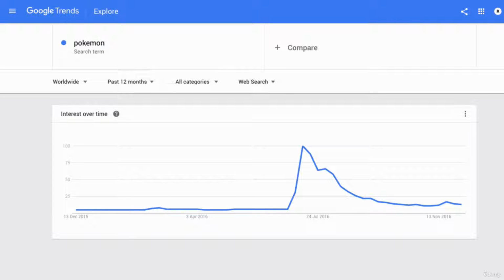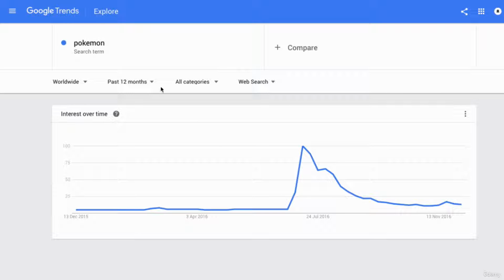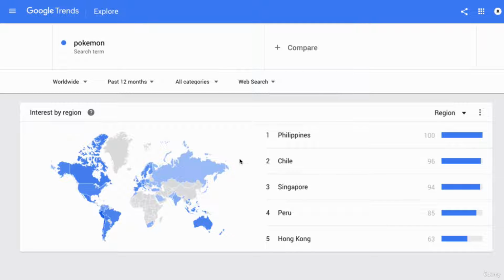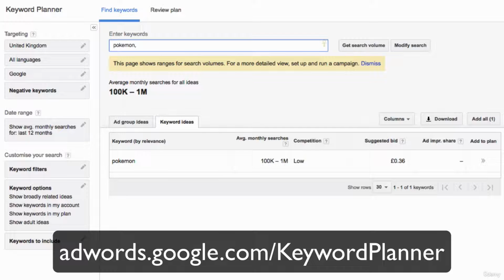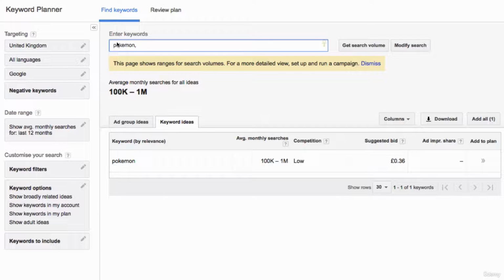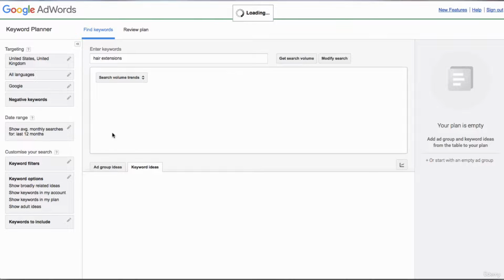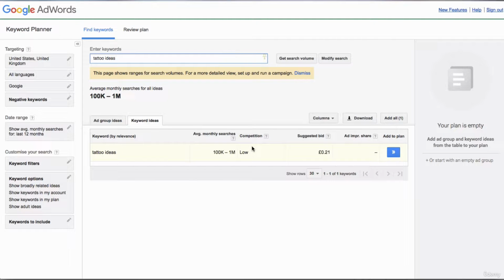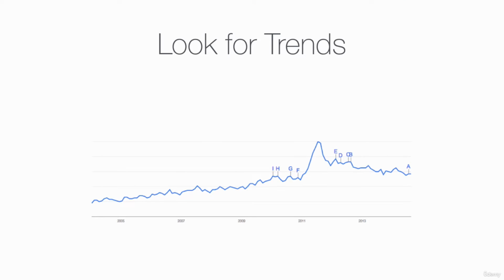472 2 Using Google Trends to Estimate the Size of Your Market